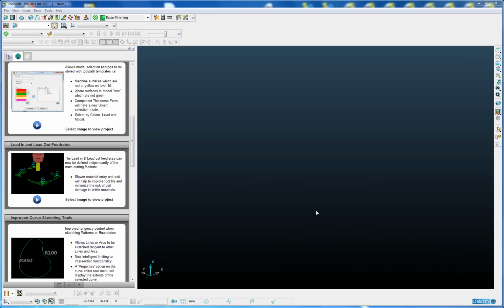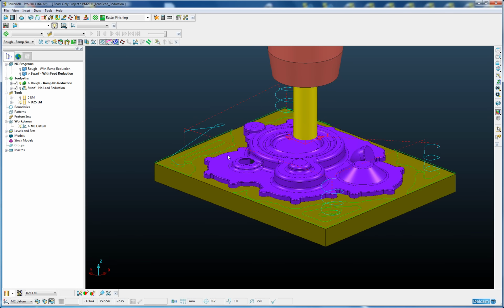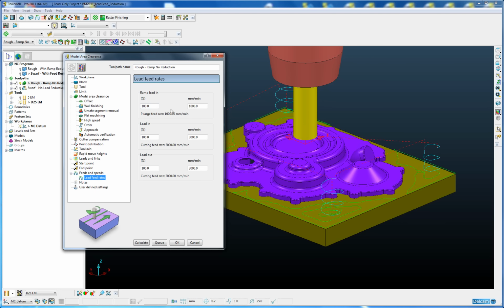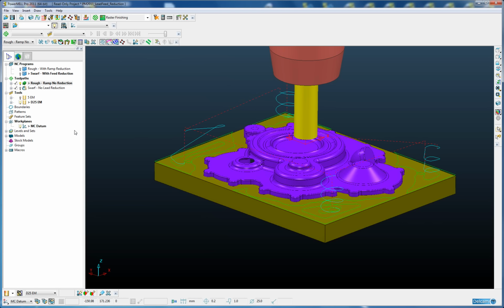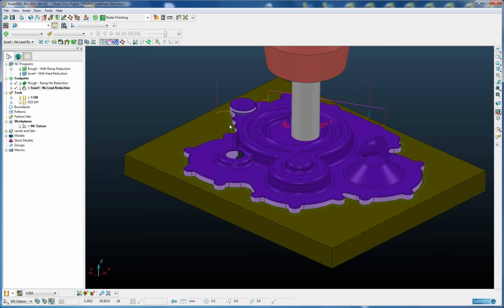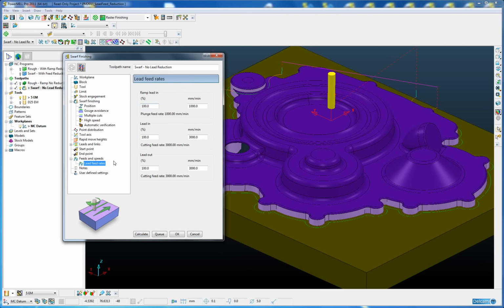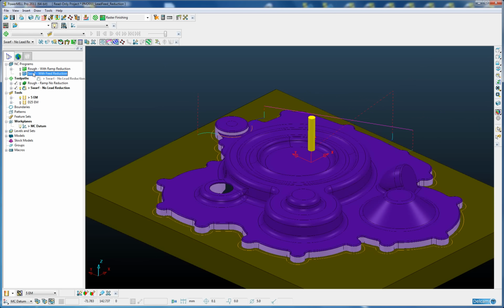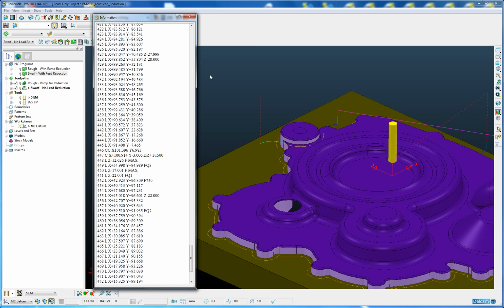DELCAM Powermill 2011 lead_in_and_out_feedrate